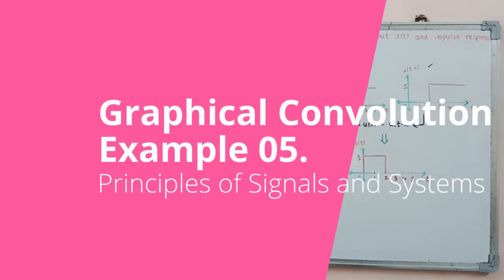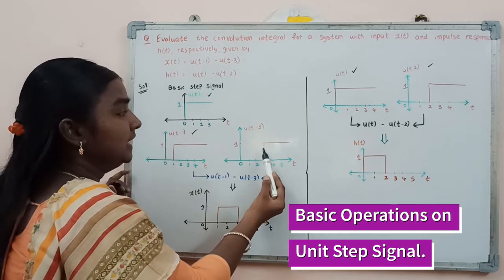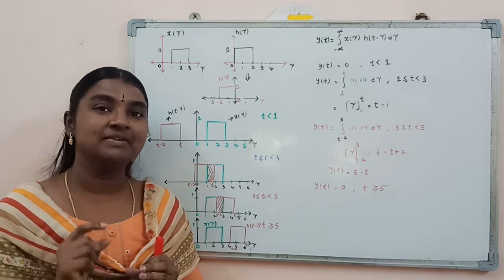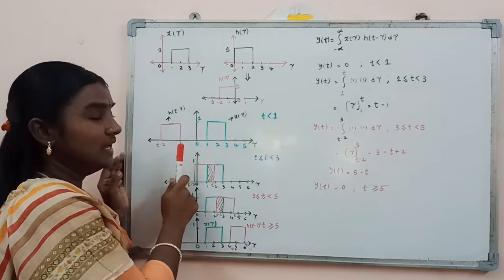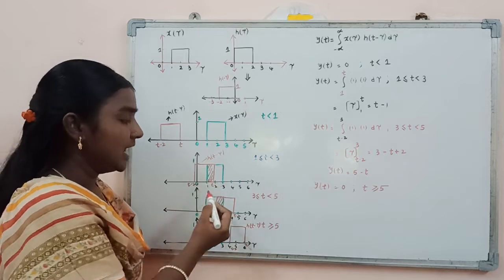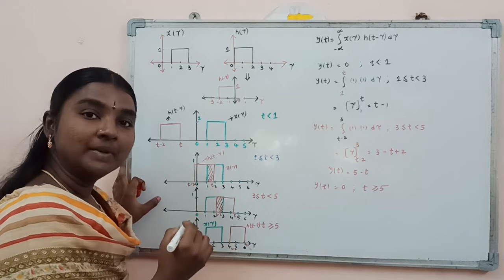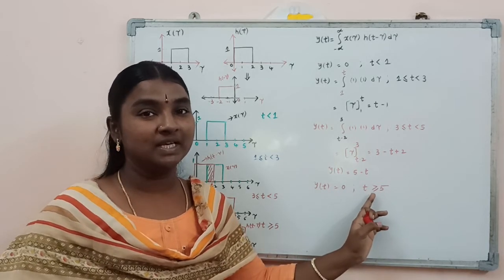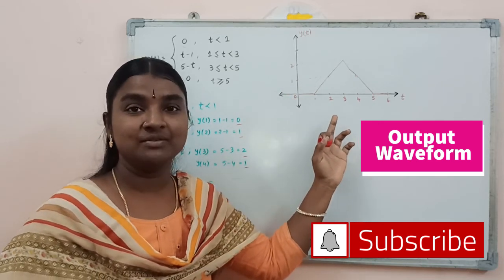Reflect-And-Shift Convolution Evaluation : Example 05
In this video lecture, Graphical Convolution example is explained.

Example 2.6 is taken from Signals and Systems, Second Edition, Simon Haykin, Barry Van Veen, Wiley India Edition.